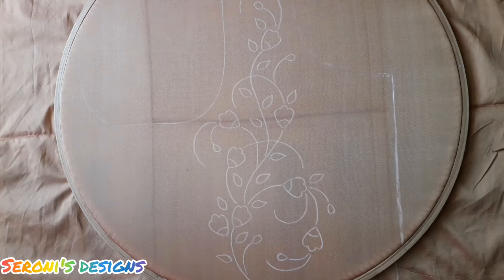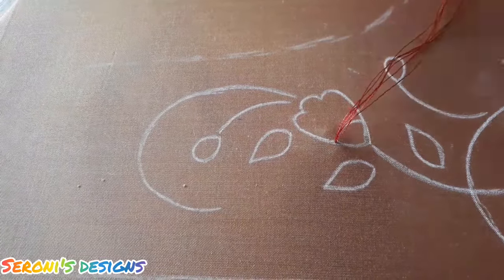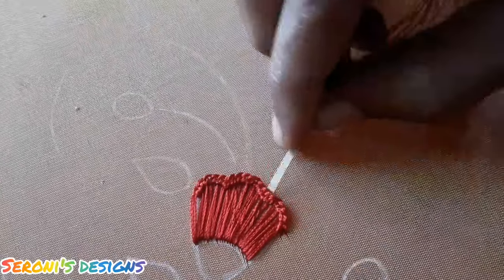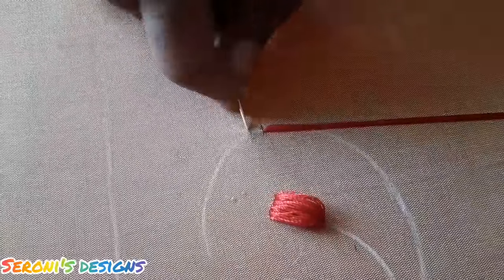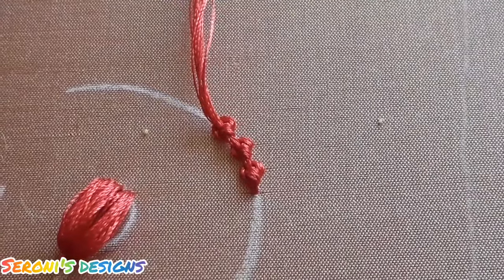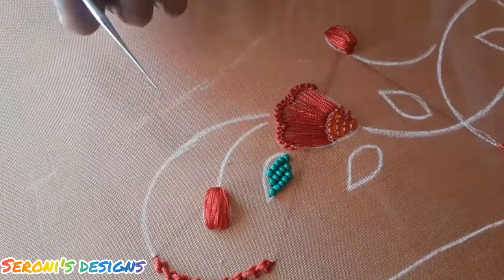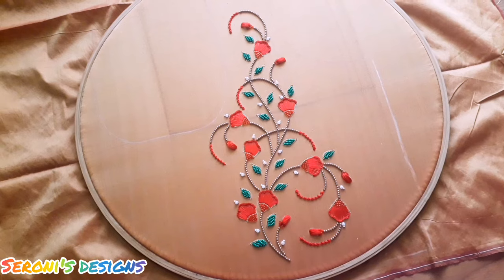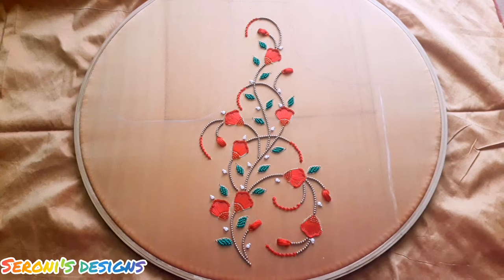Aari work blouse design:12/Fabulous hand embroidery for blouse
Hello friends,
   In this video, I have posted a unique hand embroidery stitches with Aari work. I have used button hole stitch, bead stitch, embossed stitch for this beautiful design. I have explained about this stitches which will be useful for beginners.
   Hope it will be useful and may get some ideas from this video.
    so, watch this video completely and share your comments.
Materials used:
*silk thread
*coloured sugar beads
*zari thread
*dull gold bead no:2 size